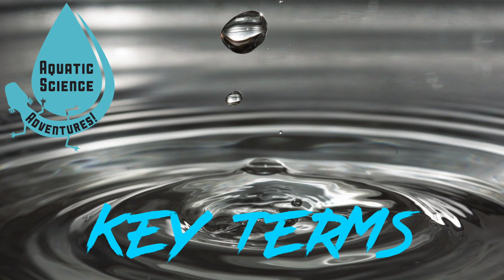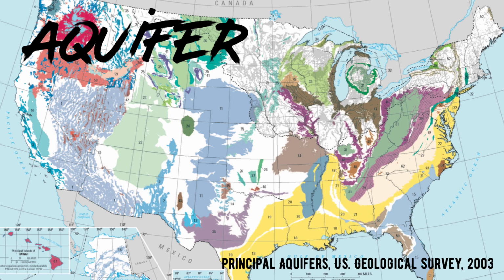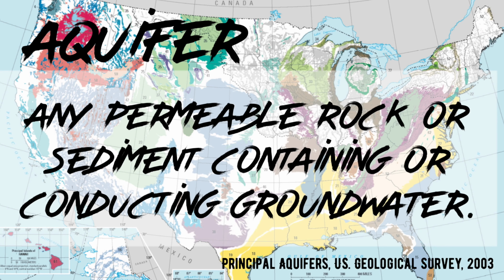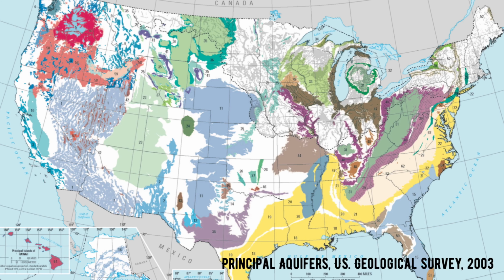Aquatic Science Adventures|Aquatic Science Experiments for Kids You Can Do atHome|Action in Aquifers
Use plastic water bottles, sand, and pebbles to create model aquifer systems to illustrate what happens in aquifer systems below our feet!